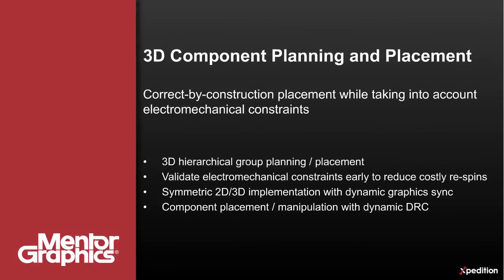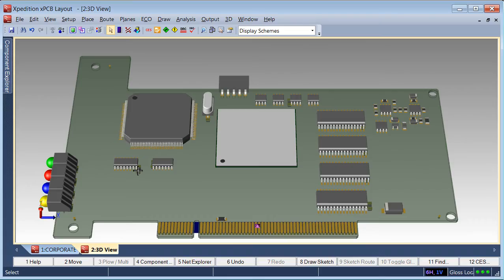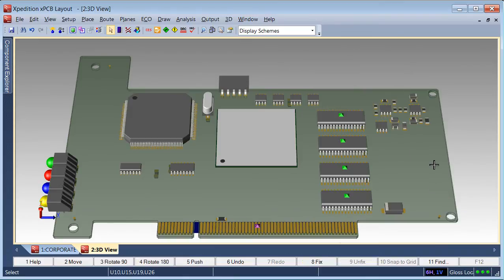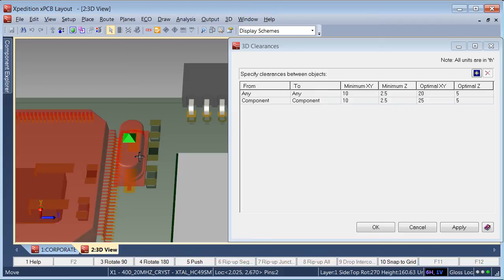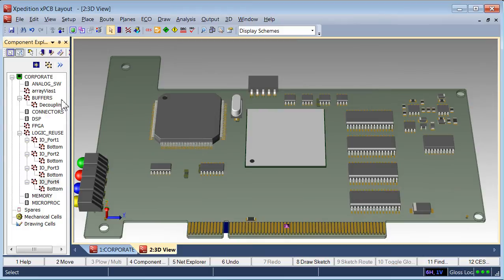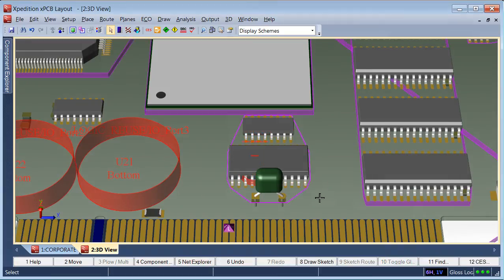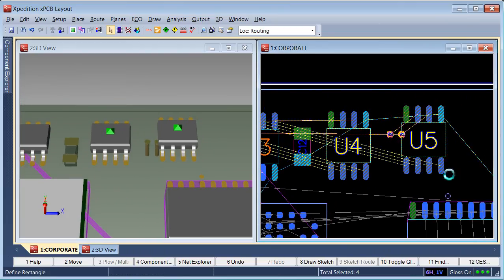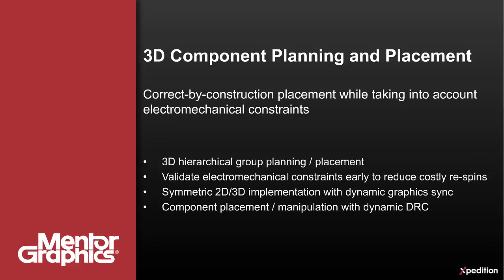Xpedition xPCB: 3D Component Planning and Placement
Xpedition xPCB enables 3D component planning and placement while taking into account electro-mechanical constraints.